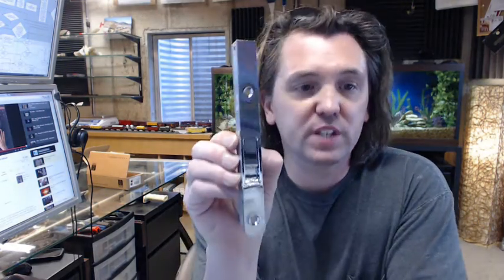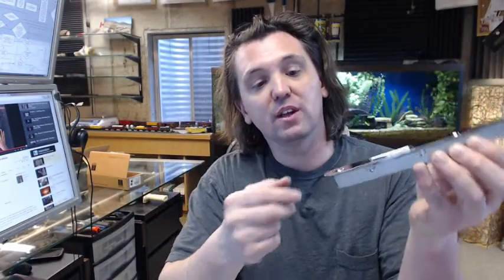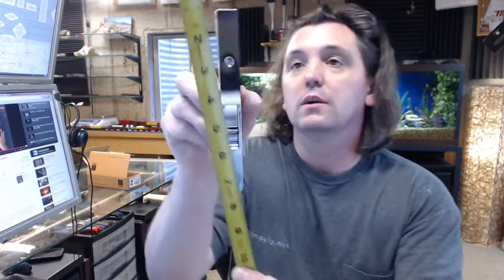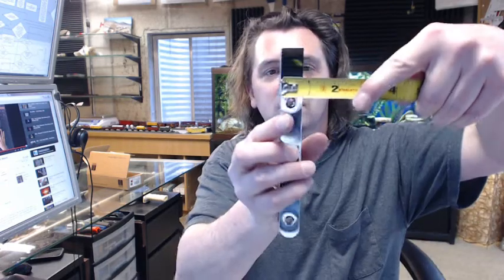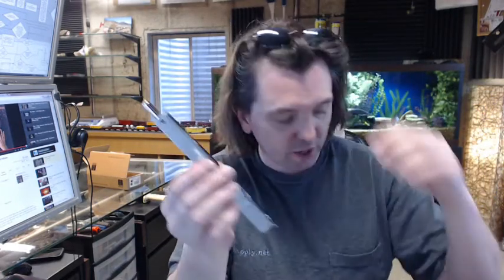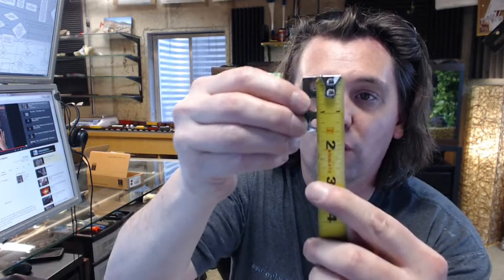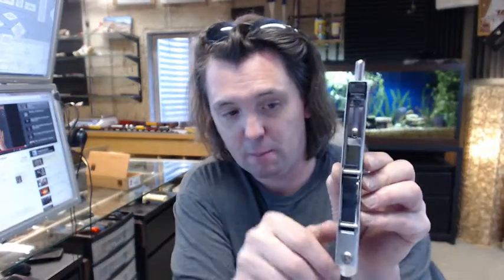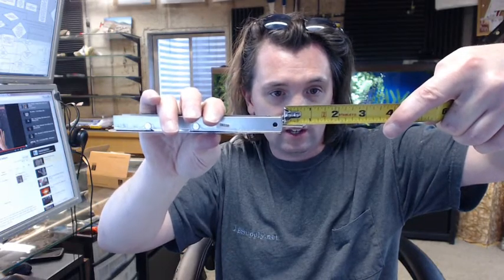Hager 1416 - US26 - Bright Chrome Single Route Flush Bolt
This video is to bring you a closer look at the Hager 1416 - US26 - Bright Chrome Single Route Flush Bolt.
Single route is in reference to the preparation of this item (single pass with a router).
Available in several different finishes.
This item used primarily used in residential applications (wood doors).
Link below this video to the template that shows everything important dimensionally about the item.
The template is calling out a 7-5/64" mortise in the edge of the door.
The width is 25/32".
The extension on the bolt is 13/16".
This can be used as a top flush bolt or at the bottom.
Includes two screws for holding the body of the bolt onto the edge of the door.
Small strike is included and two small screws (typically mortised to the header).
Dimension of the strike: 25/32" width, 1-1/2" overall height, less than an 1/8" thick.
Polished chrome finish over brass material; steel components on the inside.
The flat spring controls the operation of the bolt.
Hager is a full-line provider of items like this and much more.